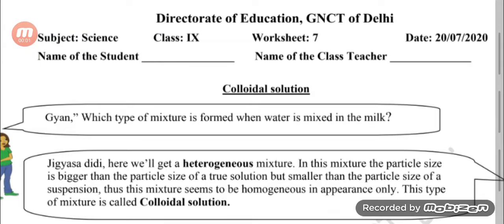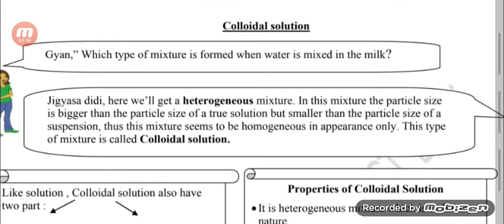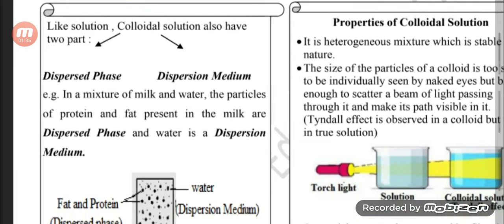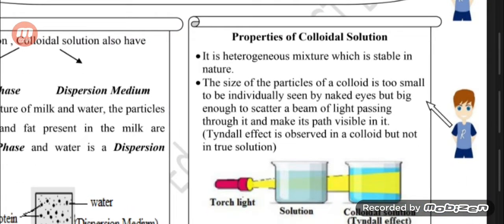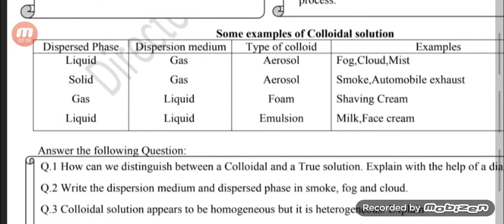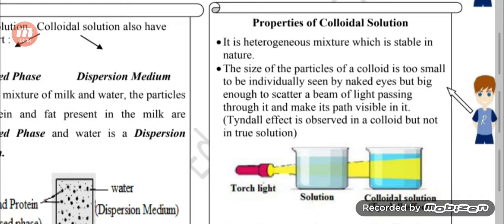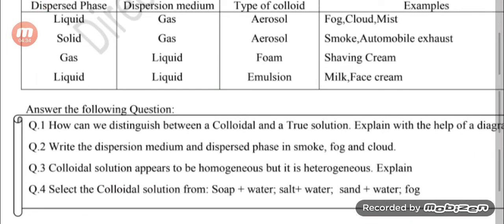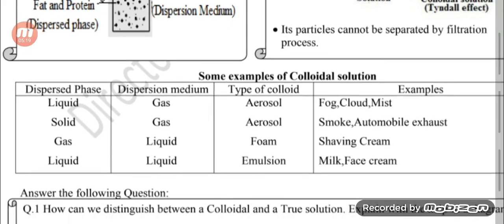Science worksheet-7 (Colloidal solution) class IX English medium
Colloidal solution
It's components
It's properties
It's  examples